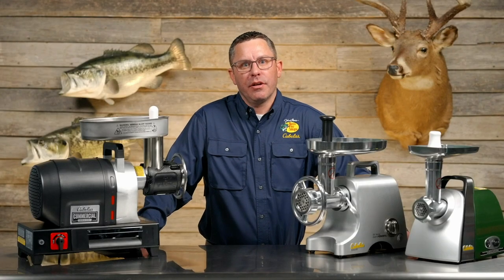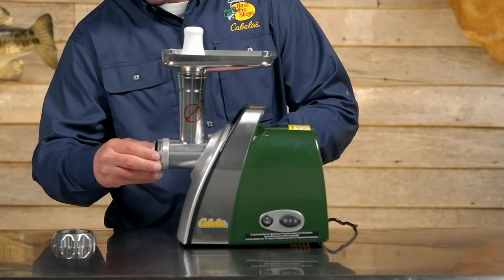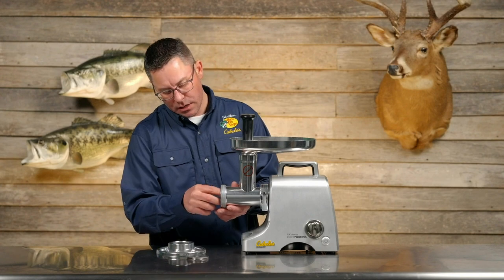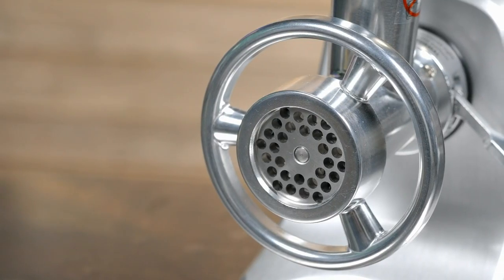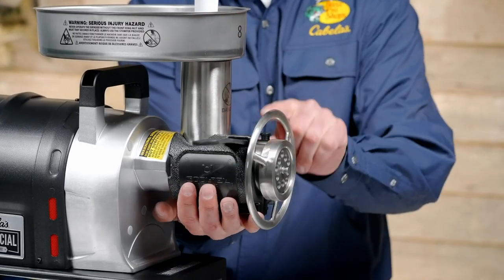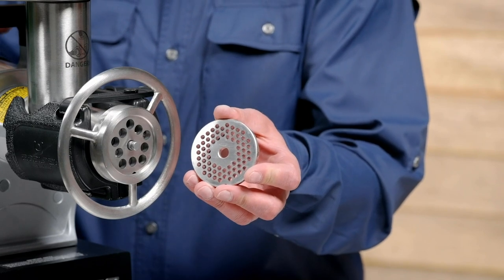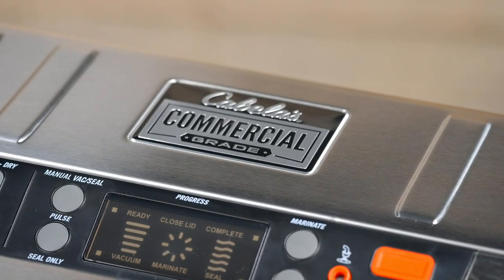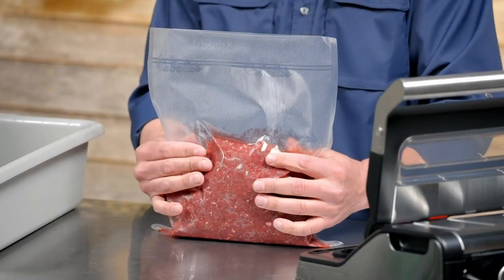How To Pick The Right Meat Grinder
In this video we will walk you through the complete lineup of Cabela's meat grinders, from the HD series to the professional and commercial grade series. He explains the features and benefits of each grinder, including motor power, output, cooling technology, and ease of cleaning. For a full profile on how to choose the right meat grinder for your situation, visit our guide to meat grinders.